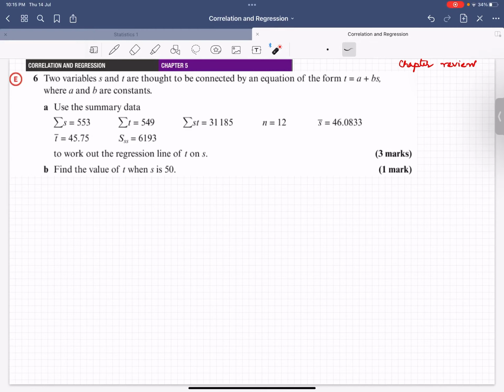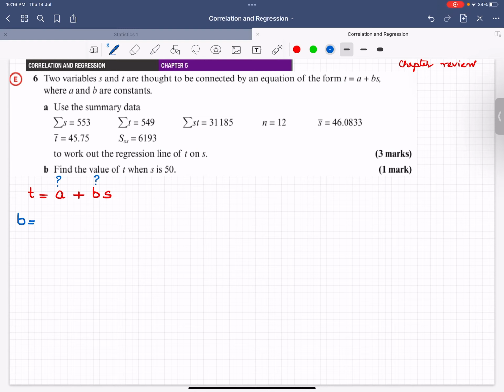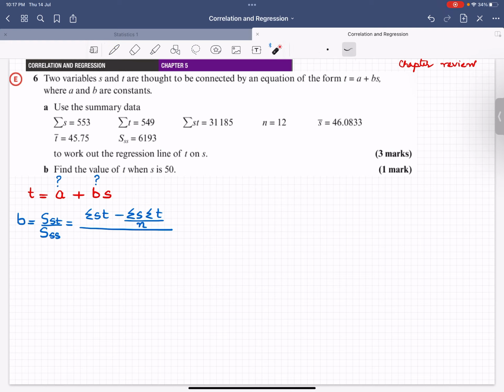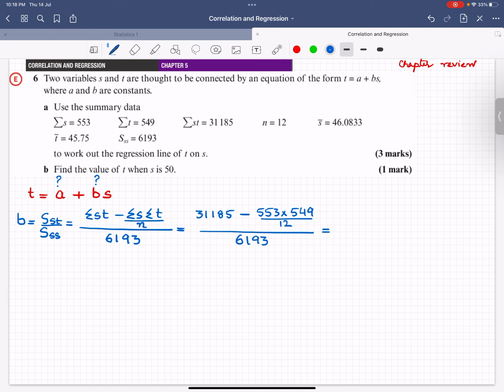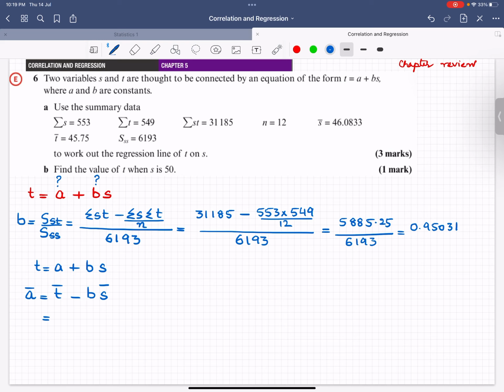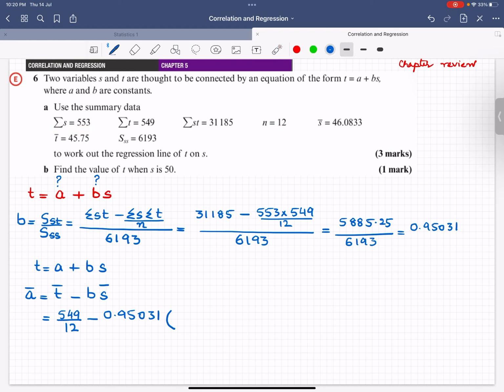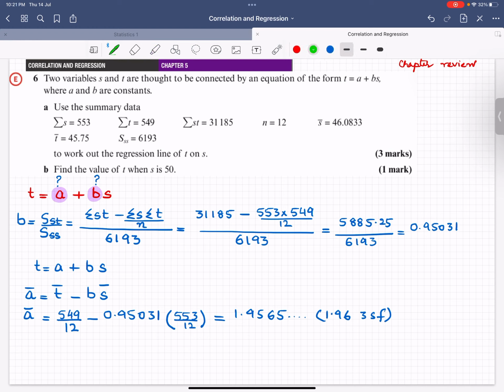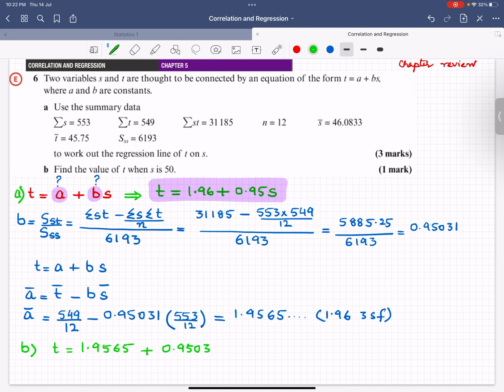Ch5 Rev Q6/Correlation and Regression/Statistics1/Edexcel/IAL/A Level